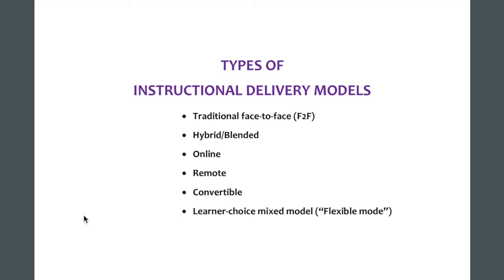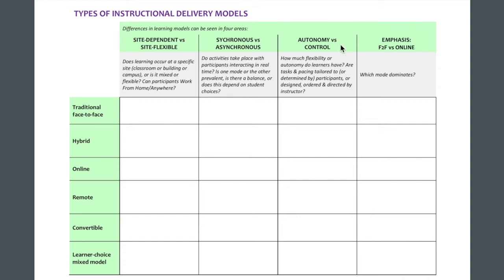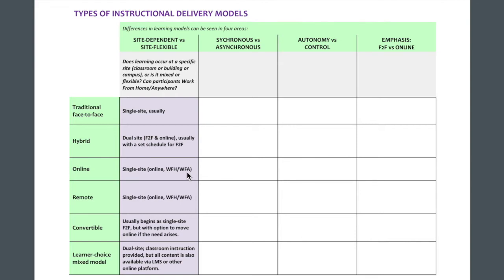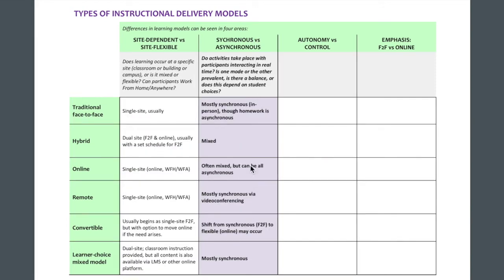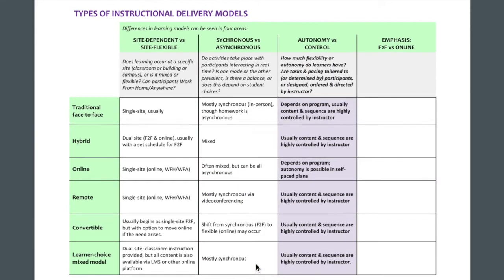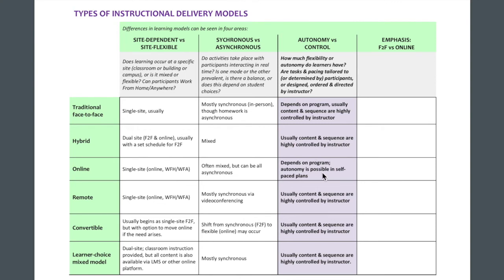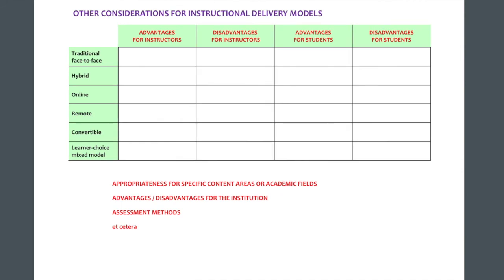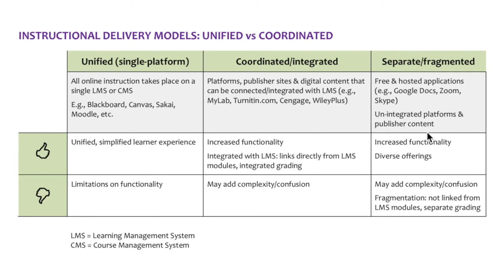Comparing instructional delivery models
This video describes and discusses options for instruction:
• Traditional face-to-face (F2F)
• Hybrid/Blended
• Online
• Remote
• Convertible
• Learner-choice mixed model (“Flexible mode”)